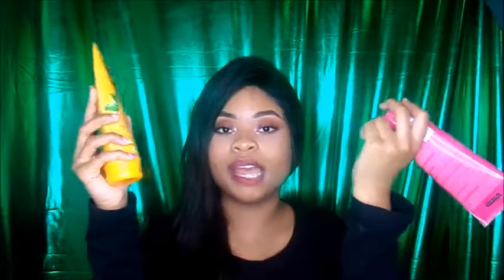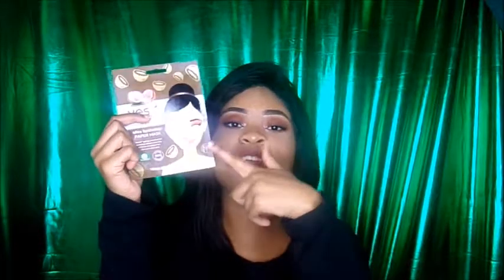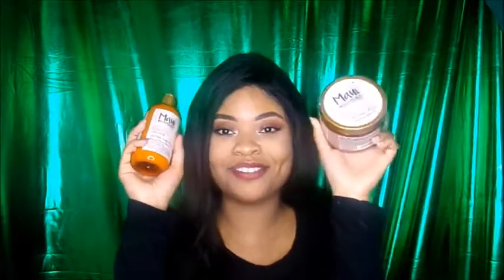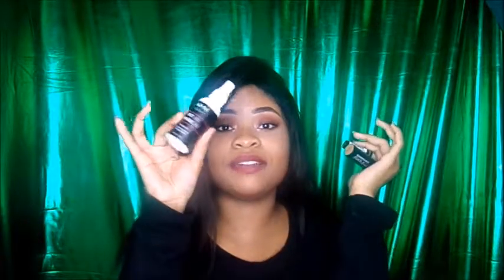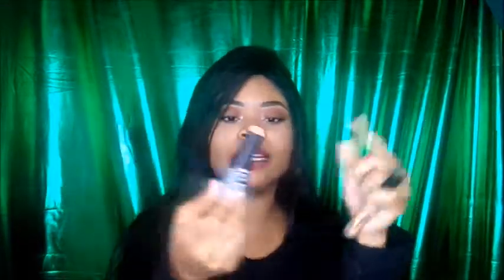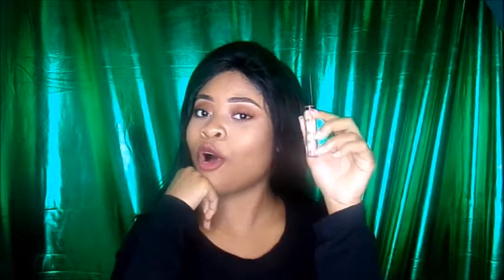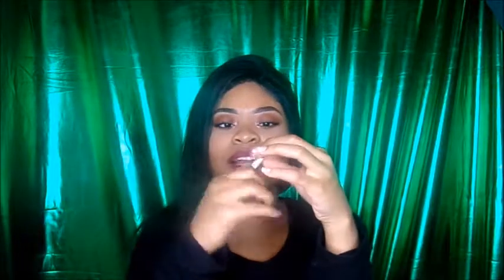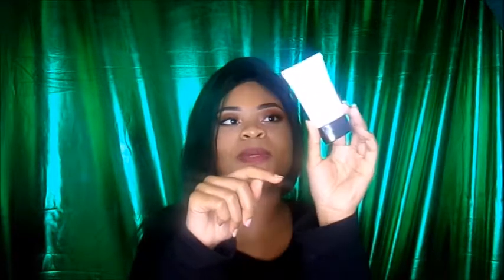Huge Ulta & Amazon Haul (Makeup,Skin,Care,+Books)